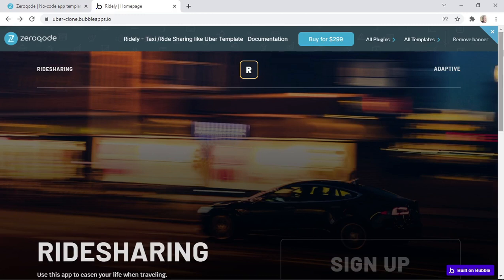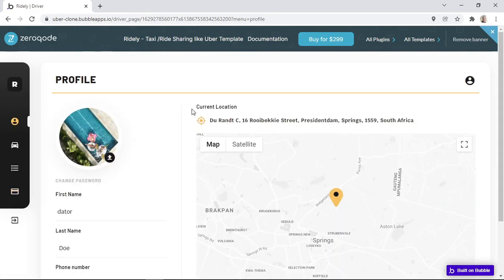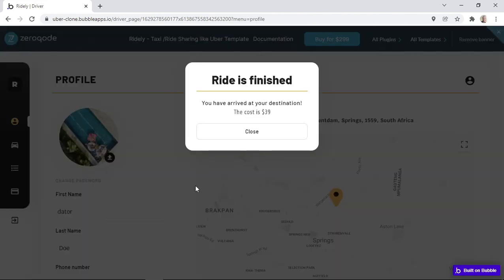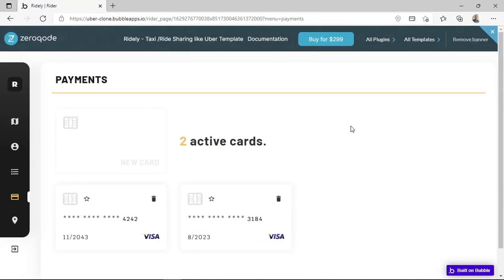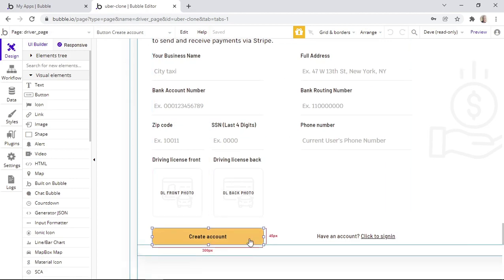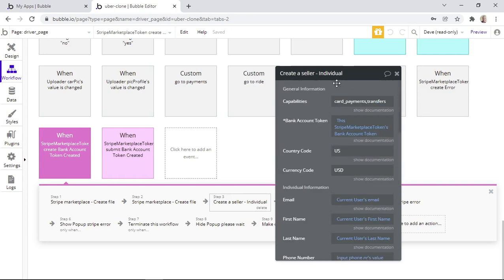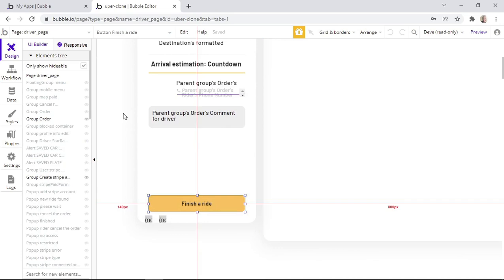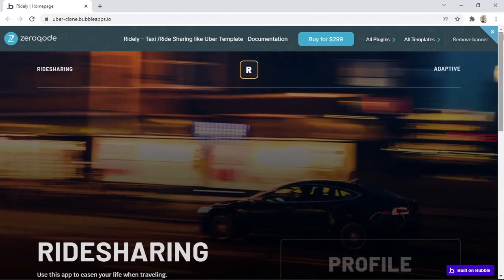Integrating Stripe Marketplace Express Plugin into an On Demand Taxi Booking App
⚠️ Note:The template was hidden from the ZQ website and the design of the plugin demo editor has changed. More up-to-date screenshots are available in the documentation. ⚠️

In this tutorial, we’ll see an additional example of how the Stripe Marketplace Express plugin is used in an on-demand taxi app. We’ll see how the template works and how its workflows are set up.

What will be covered in this video:
- Real-world implementation of the Stripe Marketplace Express plugin in a ride-sharing template
- Setting up driver (seller) accounts with custom white-labeled dashboards
- Managing rider payment methods through Stripe-hosted pages
- Implementing split payments between drivers and platform owners
- Configuring application fees and payment distribution
- Understanding the difference between standard, express, and custom seller accounts
- Handling payment method tokenization and secure card storage

Timeline:
00:00 - Introduction
00:19 - Rightly template demonstration (driver and rider perspectives)
01:02 - Driver dashboard walkthrough
01:58 - Rider dashboard and trip initiation process
03:38 - Setting up payment methods for riders
04:24 - Workflow configuration for adding payment methods
05:30 - Creating driver seller accounts and bank account setup
08:10 - Implementing split payment workflows
09:26 - Conclusion and key takeaways